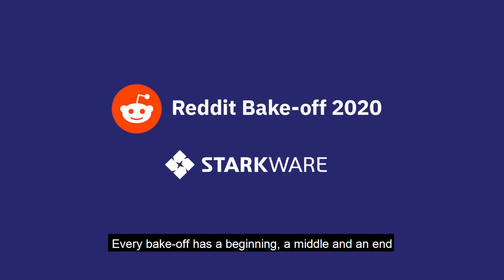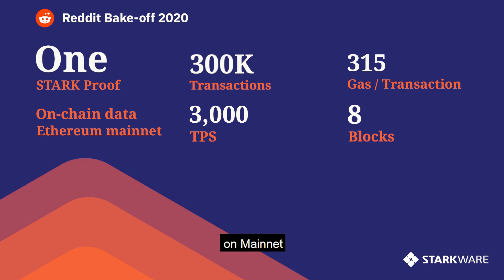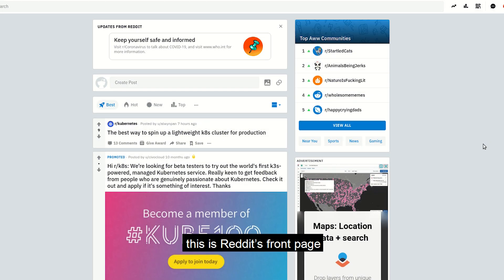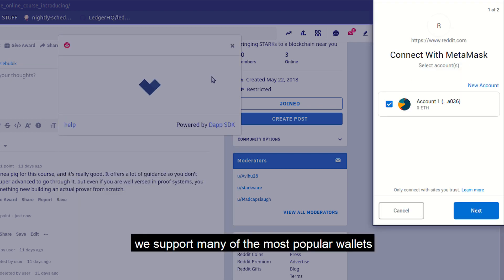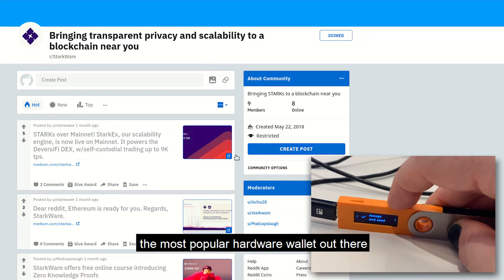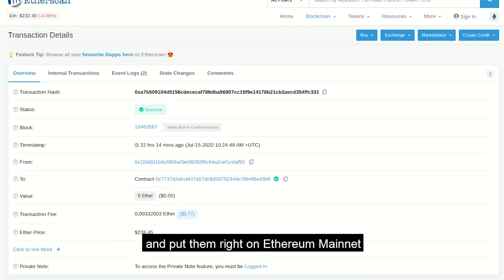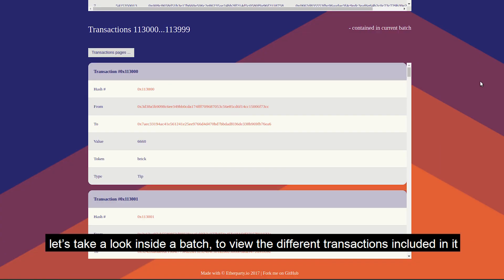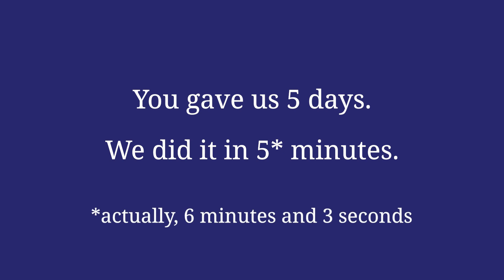The Great Reddit Bake-off 2020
It took as ~6 minutes to put 300K transactions on Ethereum mainnet. Let us tell you how we did it in 3 minutes.